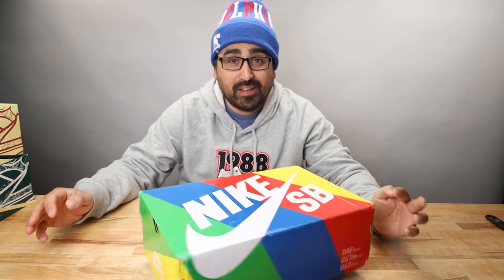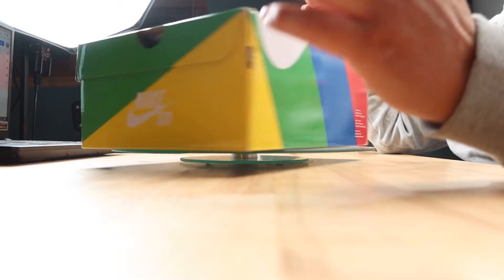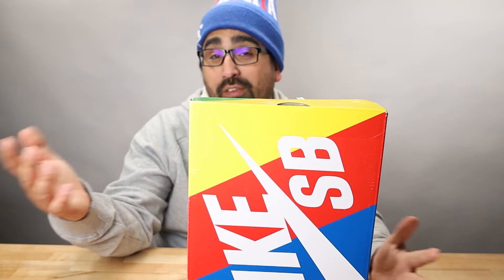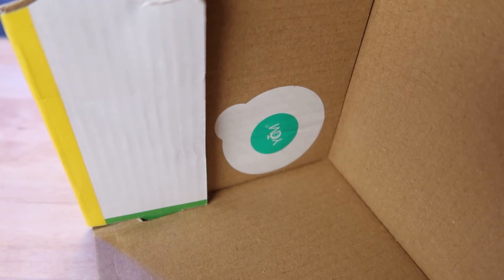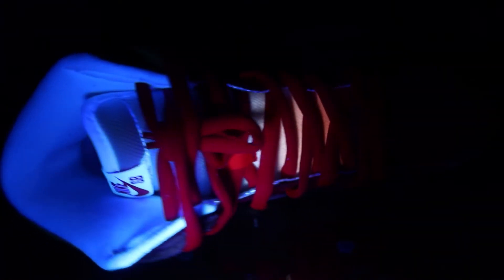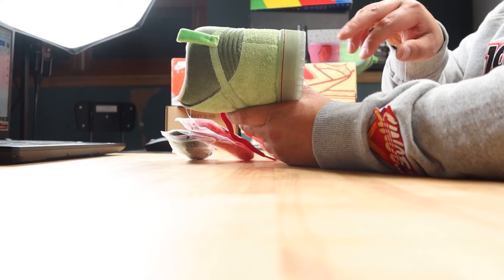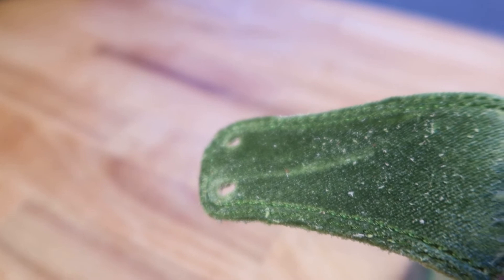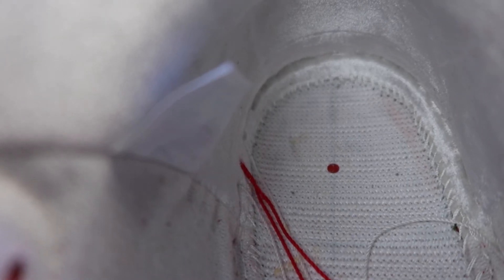SB Strawberry Cough EVERYTHING YOU NEED TO KNOW